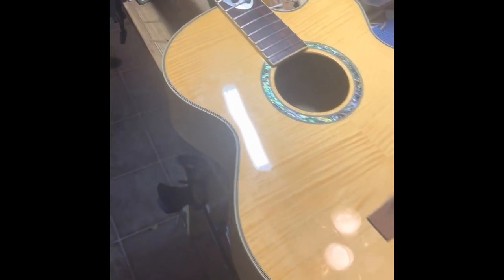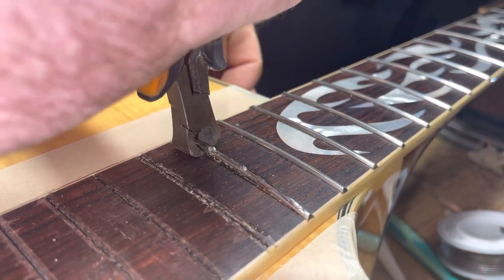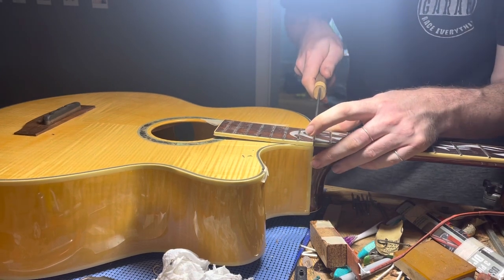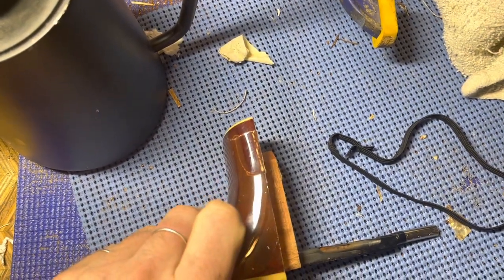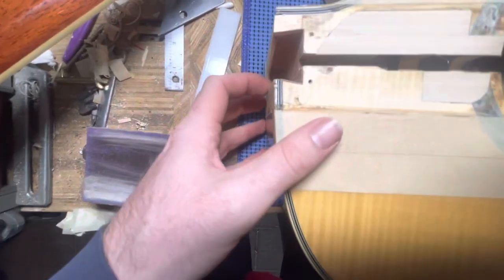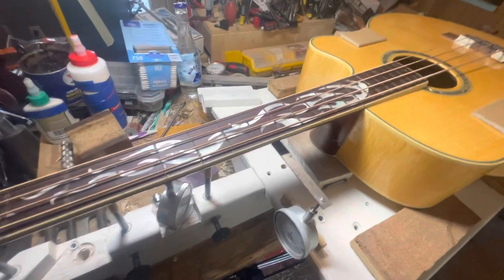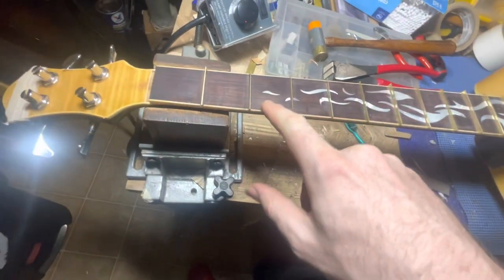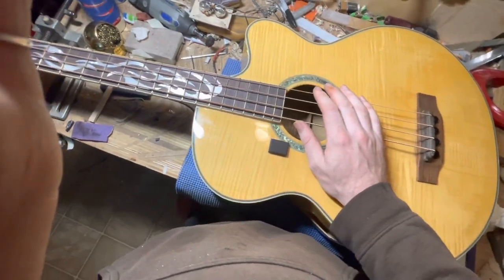The tale of the acoustic bass with a tall saddle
Sometimes mistakes lead to thinks like penicillin, in this situation one lead to a lot of work, some odd ideas, and at the end of it all a few loose strings.

More on the strings when i get more strings and can explain that better but for now, a bass with a 3/4” tall saddle!